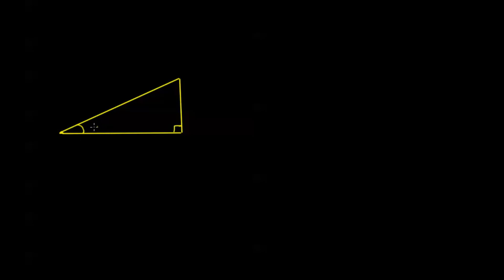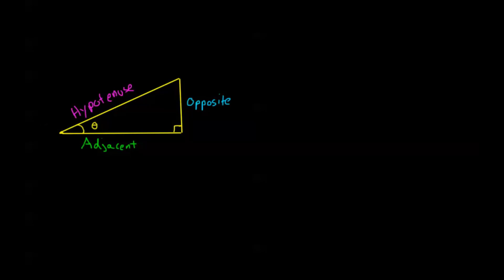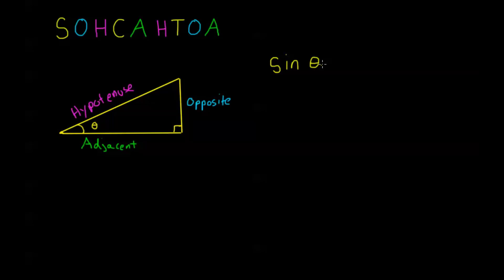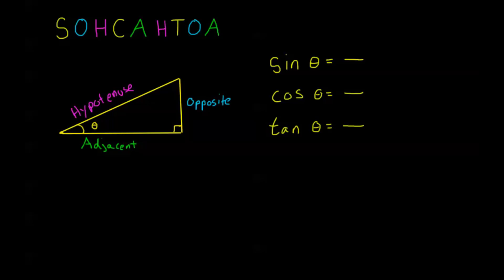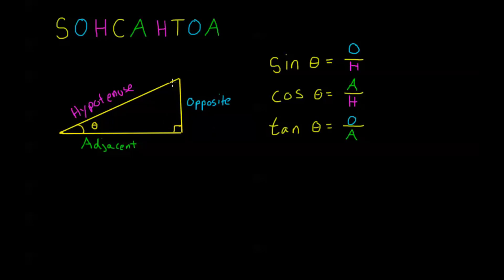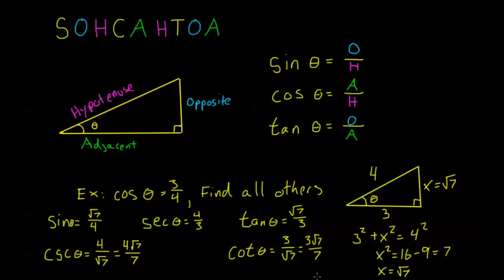6.2.1 SOHCAHTOA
Overview of the acronym SOHCAHTOA and defining the Trigonometric Functions of a Right Triangle.